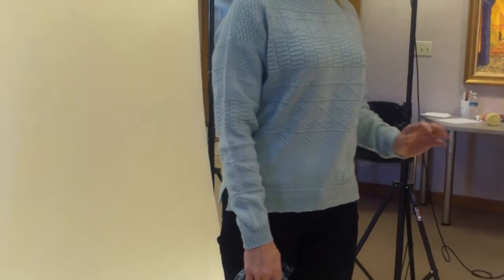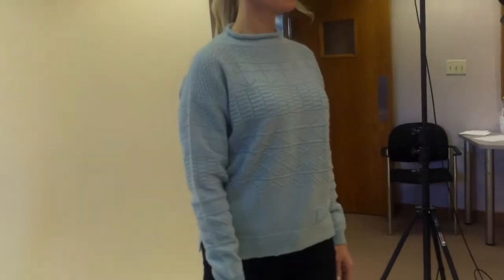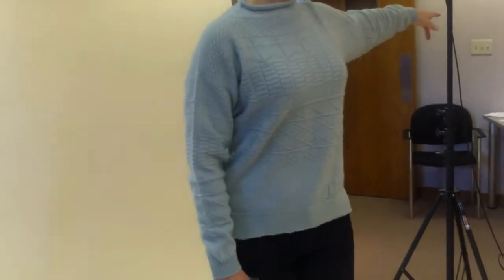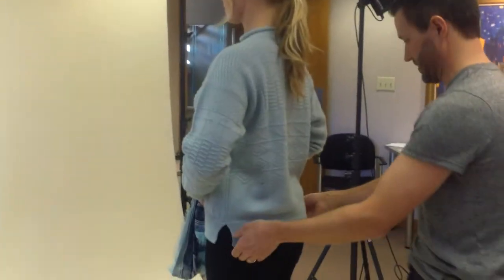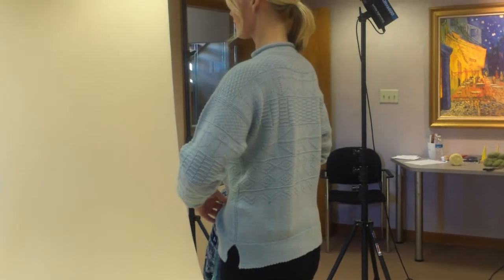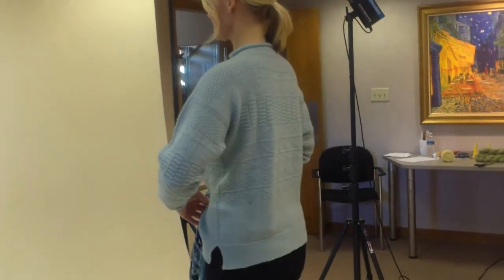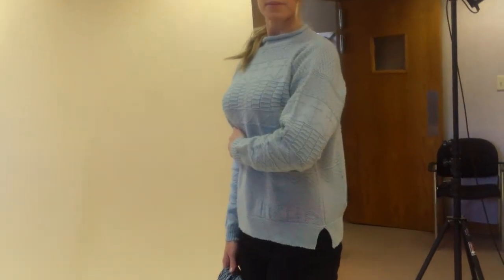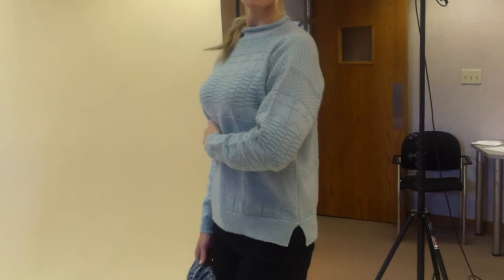Photo Shoot-Cast On-02/11/16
Gansey, Designer, Pam Haswell, Yarn, Quince & Co Chickadee